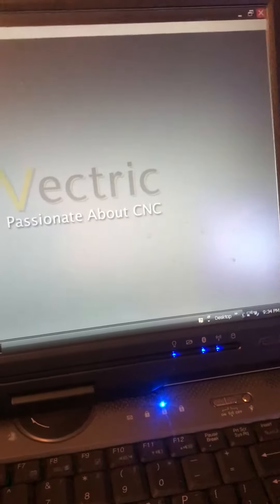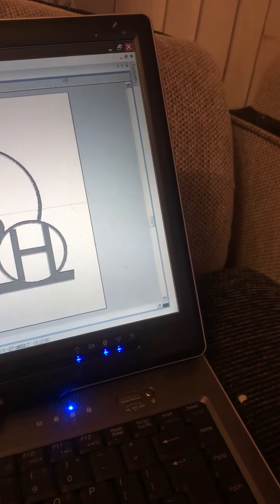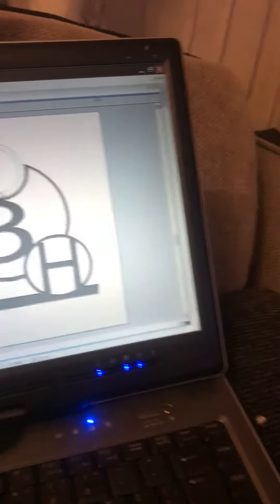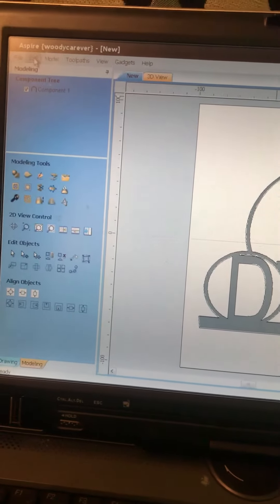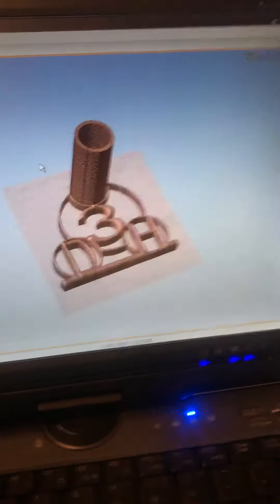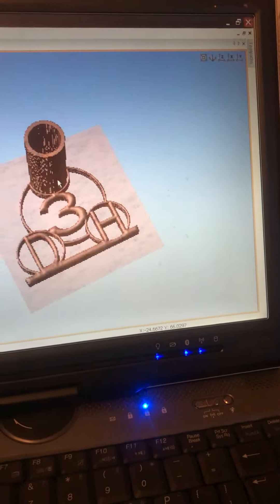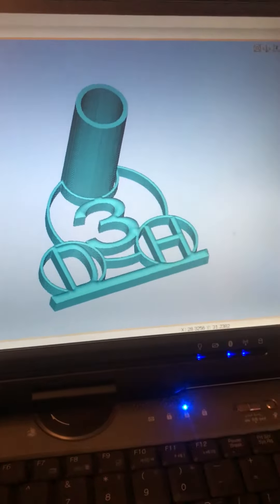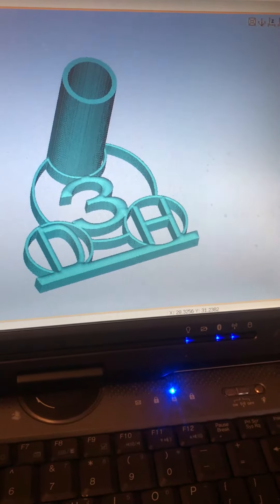Aspire 3D printer software design for tronxy 1/2/3/4/5/s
How I made my first design for my 3D printer